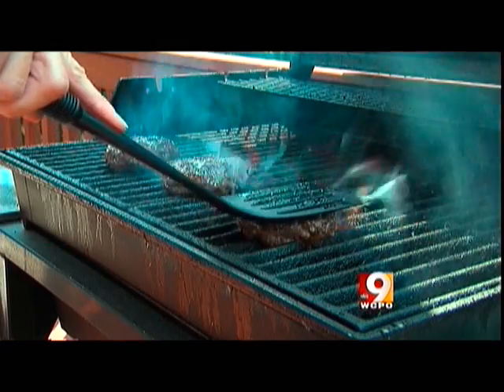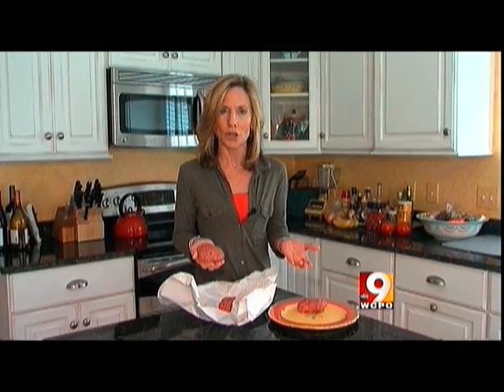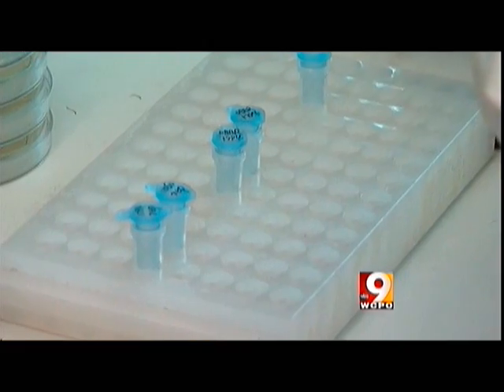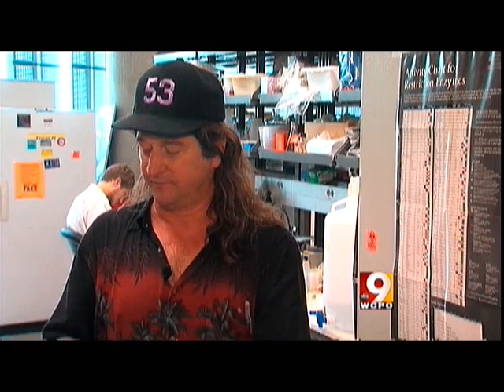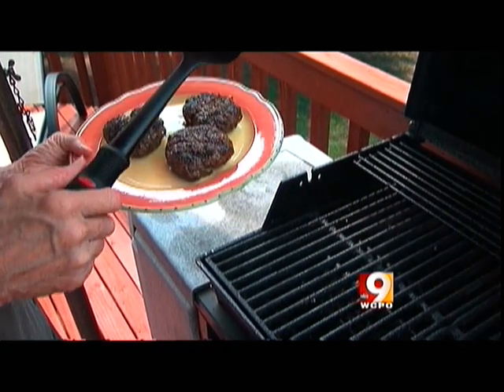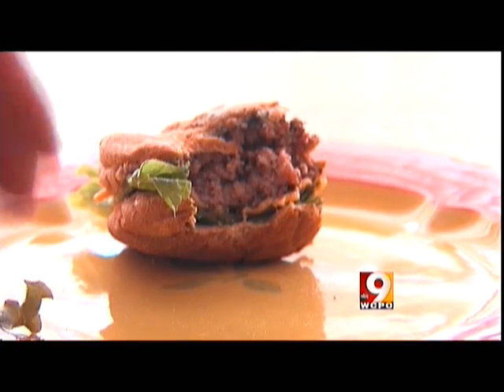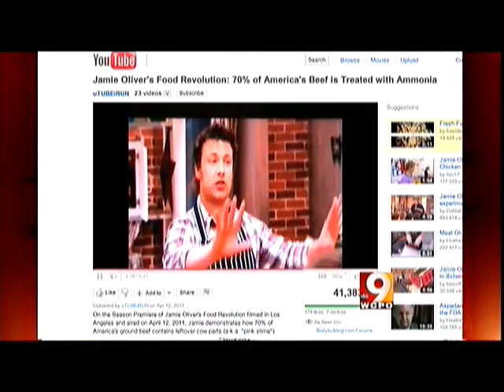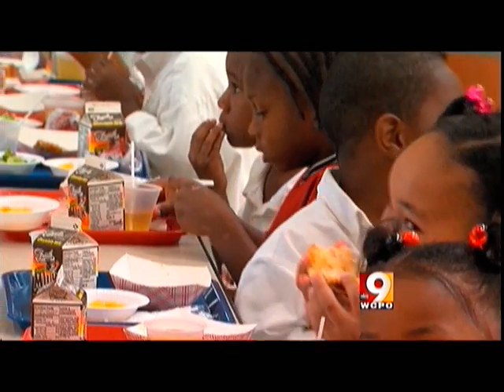Pink slime in our hamburgers